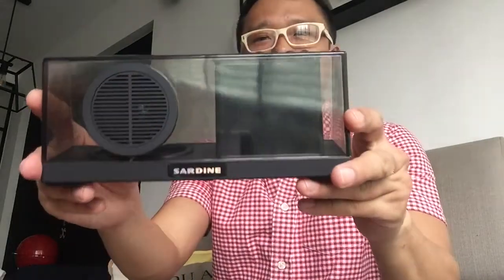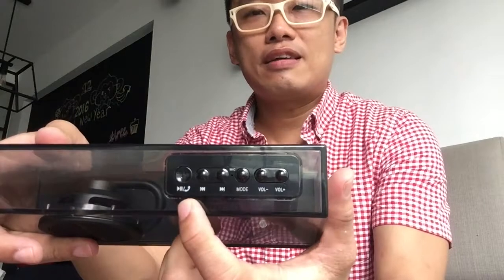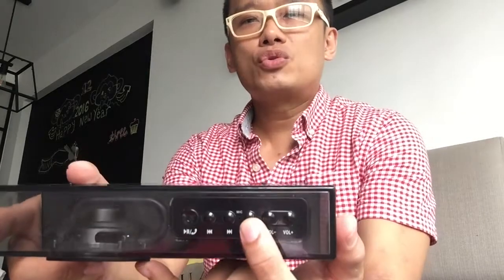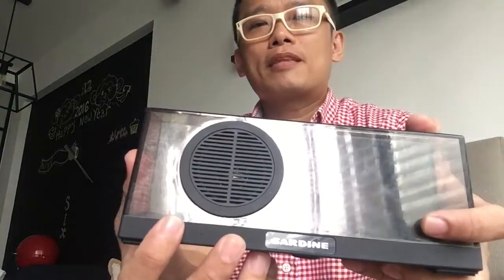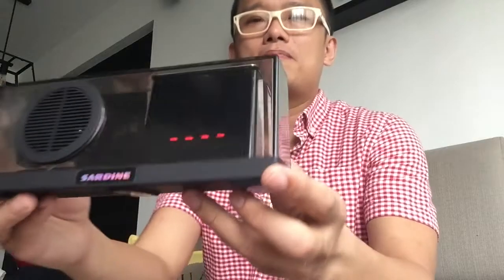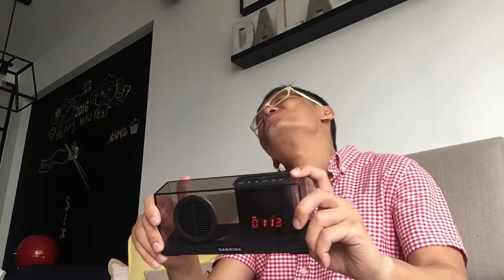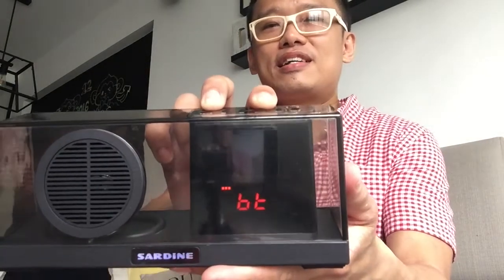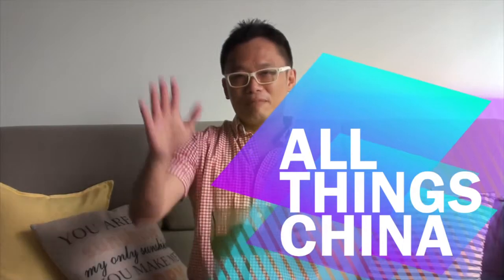Sardine SDY-033 Transparent Bluetooth Speaker! (Under US$40)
This is one of the not so well known Bluetooth speaker 'SDY033' by a China manufacturer "Sardine". The rarity of this speaker doesn't mean it bad, it is in fact one of the coolest looking ones!

PROS:
+ The red LED just shines class and coolness.
+ It has not too bad sound quality too, a little on the husky side
+ Built-in FM tuner has excellent reception.
+ Double up as a bedside clock too.

CONS:
- At this price, I can't find any. Seriously!

OVERALL:
With excellent build quality and just US$25. Highly recommended!

PS: This channel is dedicated to help our viewers to sniff out amazing products from China - filtered out from all the major junks!